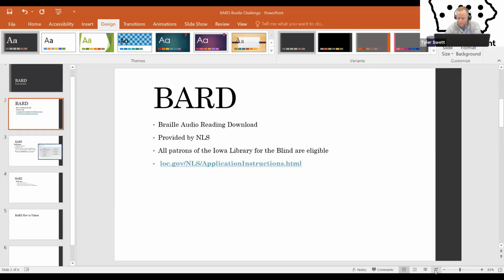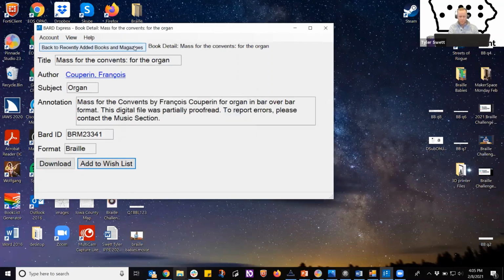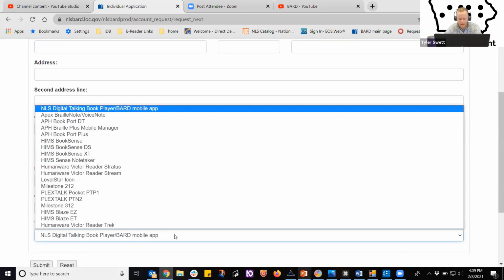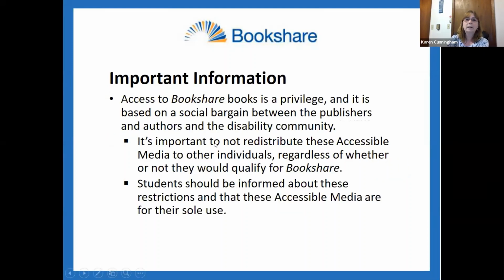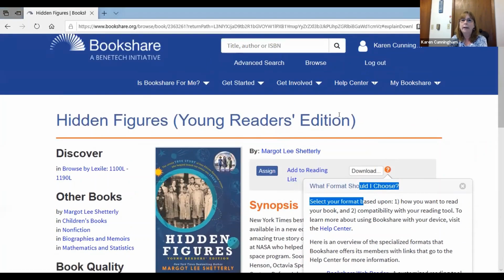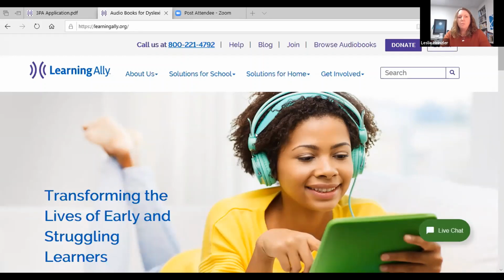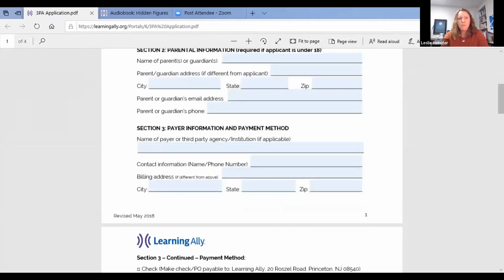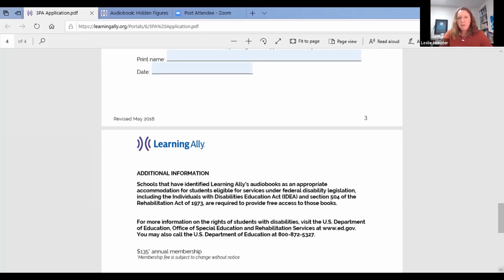IMC Webinar February | BARD, Bookshare, Learning Ally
This month we are focusing on providing an overview of resources students can use to access books and materials in various formats.  Join library staff as they give an overview of BARD (Braille and Audio Reading Download), Bookshare, and Learning Ally.

Resources:
BARD Information
Bookshare
Learning Ally Information

The Instructional Materials Center (IMC) will be offering monthly webinars for educators. Can’t make it to the webinar? We will be posting recordings following the webinars on our For Educators: Trainings page and on the IDB YouTube channel. To register for upcoming webinars go to our Registration Page.